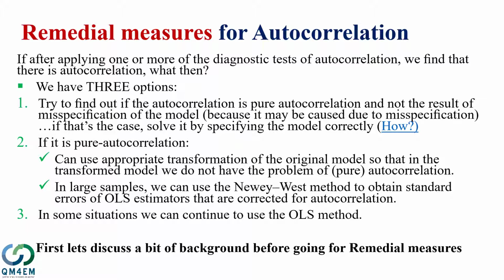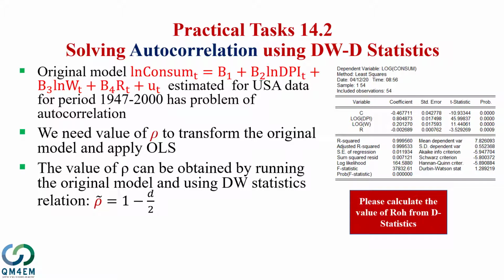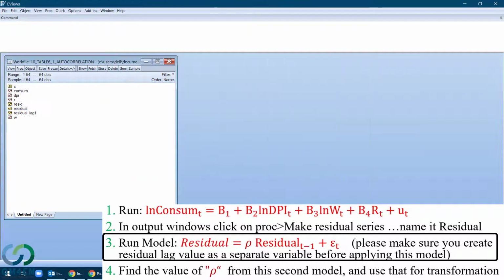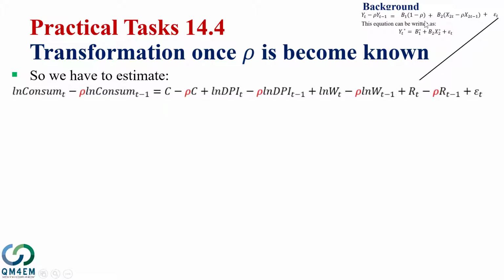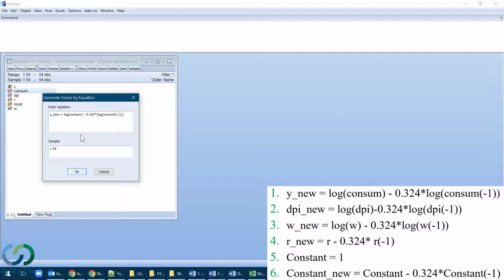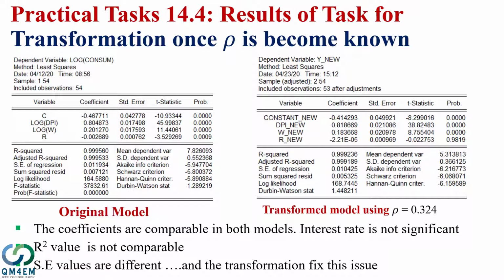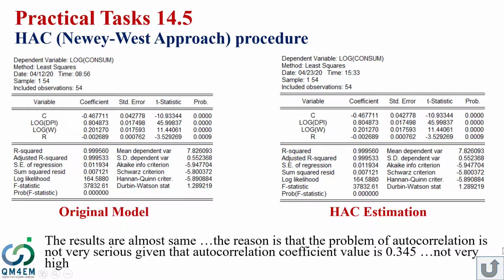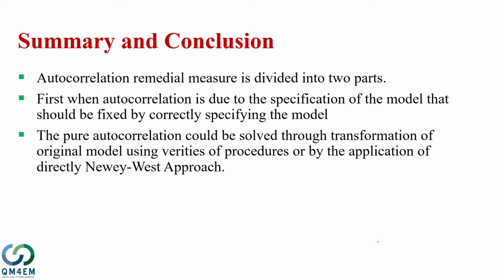Week14: Lecture 26 (Remedial Measures of Autocorrelation using Eviews)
This lecture is the continuation of the Video, Week14: Lecture 24 and it shows how you can apply various remedial measures of Autocorrelation  to solve the problem of Autocorrelation using EVIEWS.